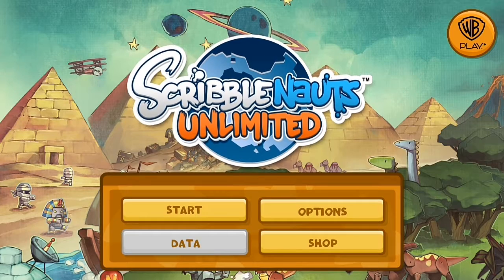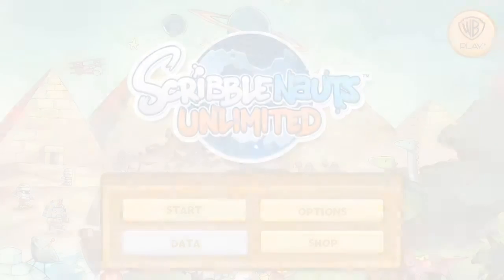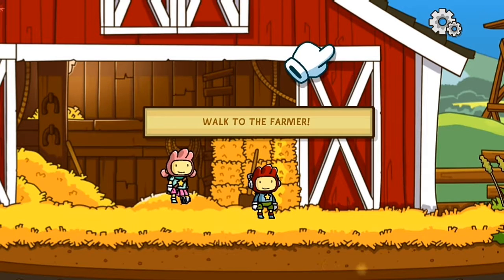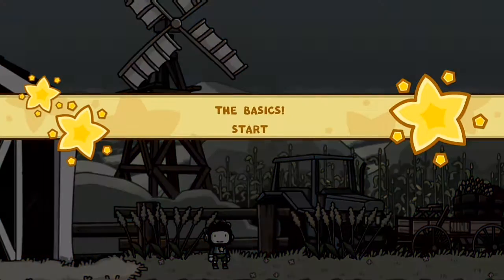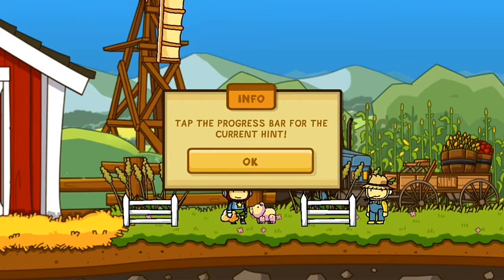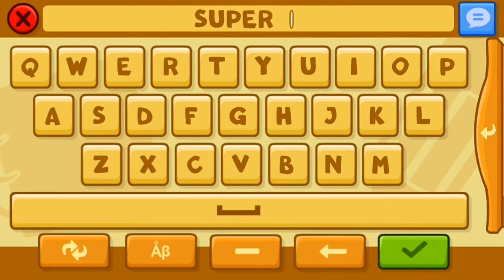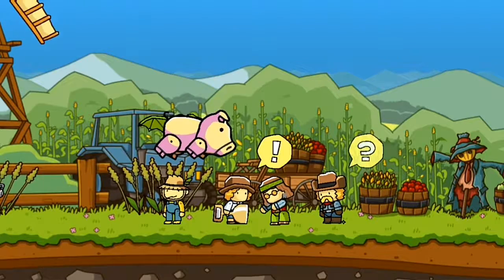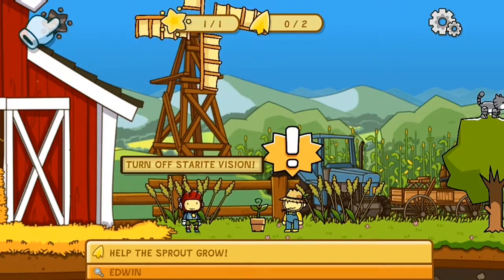Scribblenauts Unlimited Let's Play // Starite Basics !!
Hey everyone GameKnight here back with another Video!

Today I will be Starting a Brand New Series on Scribblenauts Unlimited!

Peace Out! Bye Guys! 🎮